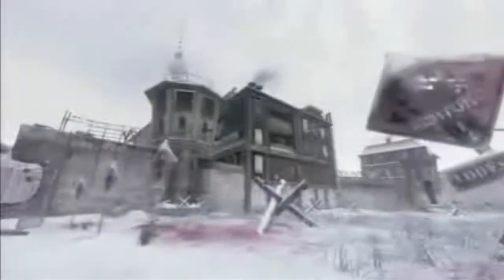[Black Ops] Official Trailer Pack de Map !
Trailer officiel pack de map black ops !